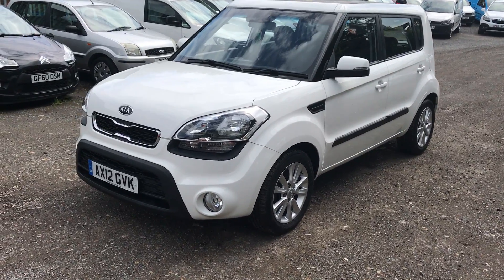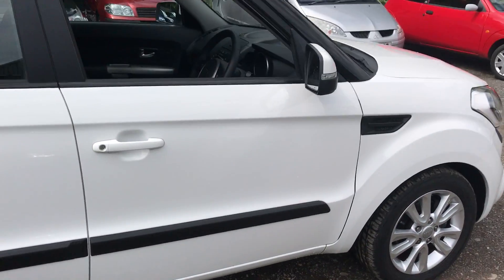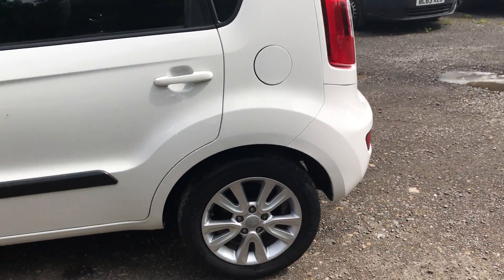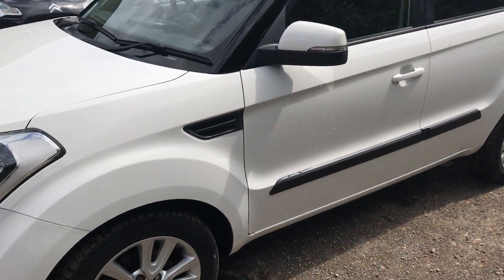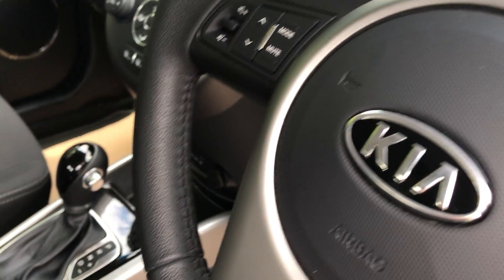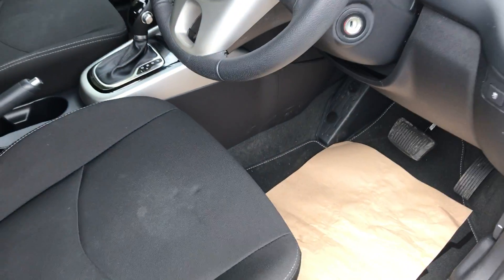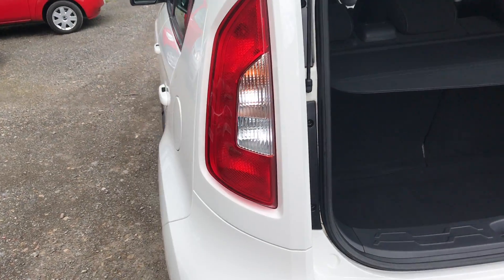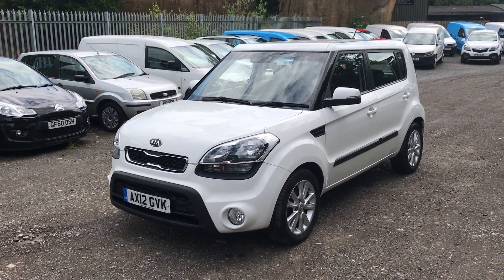2012 Kia Soul 1.6 CRDI 2 Automatic